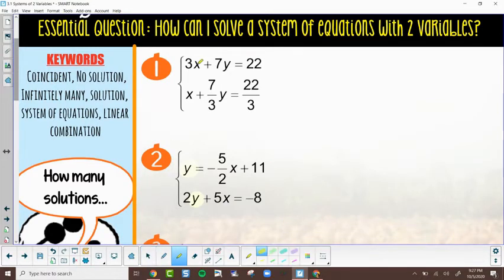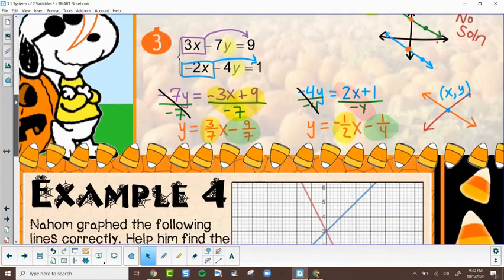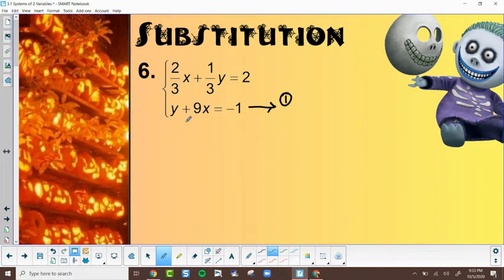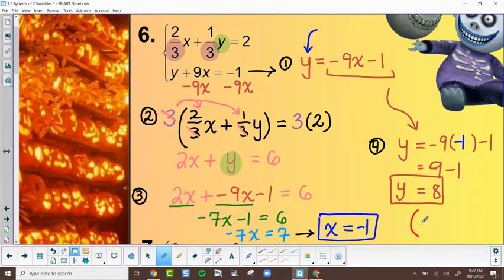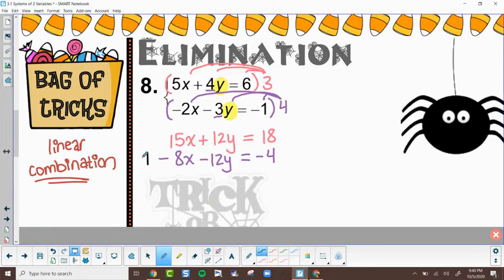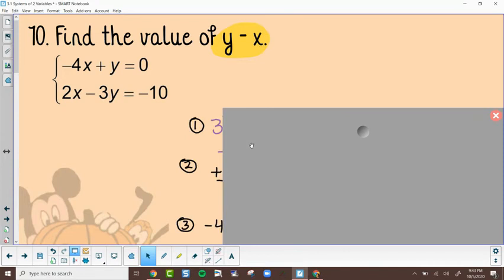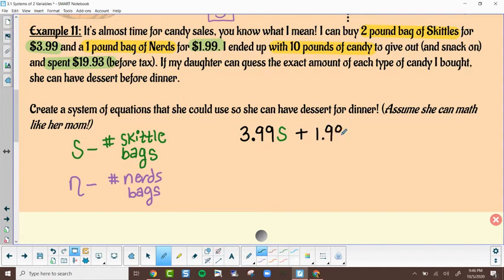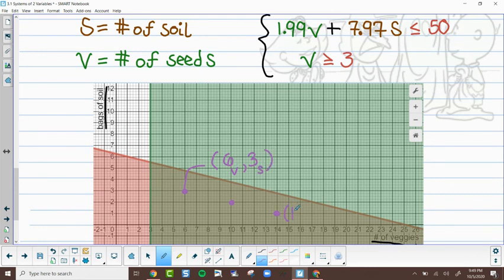3.1 | Systems 2 Variables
00:00:07 Determine how many solutions you'll have
00:03:40 Solve a system by graphing
00:04:14 Solve a system of inequalities (by graphing)
00:06:38 Solve a system by substitution (ONE SOLUTION)
00:10:18 Solve a system by substitution (NO SOLUTION)
00:11:38 Solve a system by elimination (ONE SOLUTION)
00:14:51 Solve a system by elimination (MANY SOLUTIONS)
00:18:10 Write a system of equations
00:20:08 Write a system of inequalities